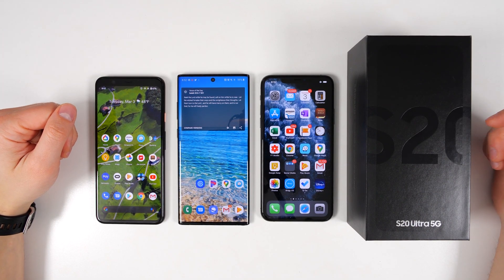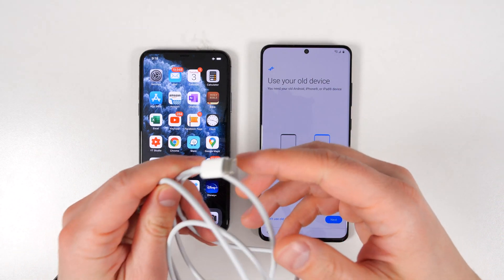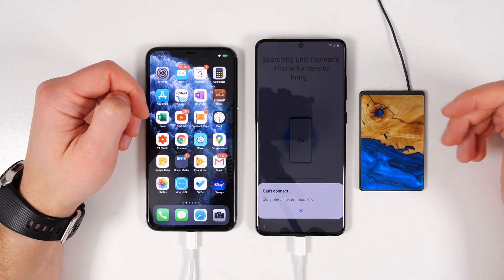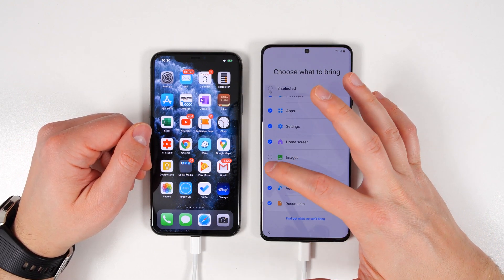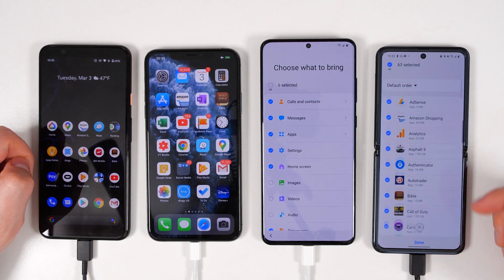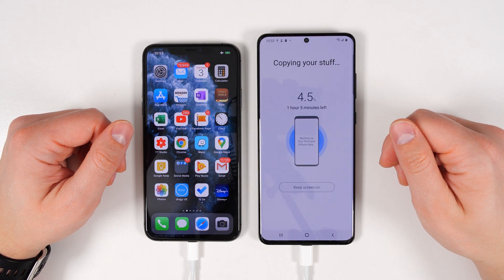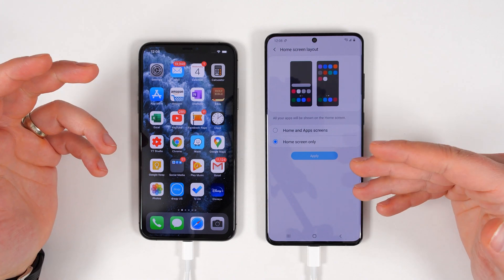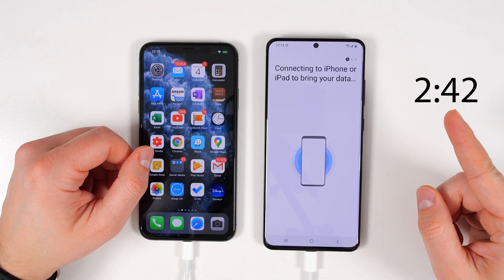Galaxy S20 Ultra 512GB - Fastest Setup Method (transfer all files from iPhone using Smart Switch)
Just bought a Galaxy S20, S20 Plus, or S20 Ultra? Here's the fastest way to set it up using Samsung Smart Switch! This method can transfer all your apps, messages, photos, videos, files, songs, contacts and more from an iPhone to a Galaxy S20 Ultra. This also works for transferring all your files from another Samsung device, or a non-Samsung device. I show you the limitations with all three methods in this video.

Galatians 5:22‭-‬23